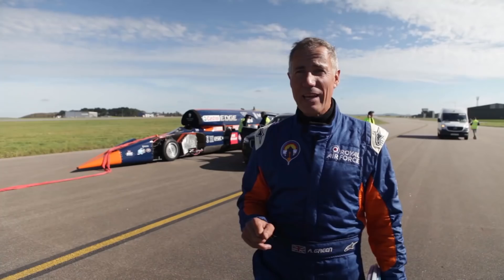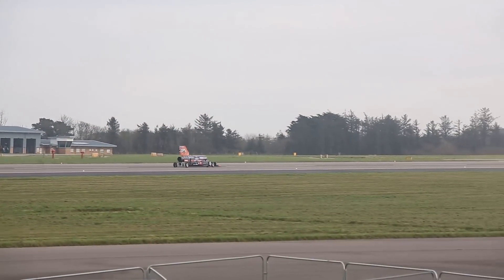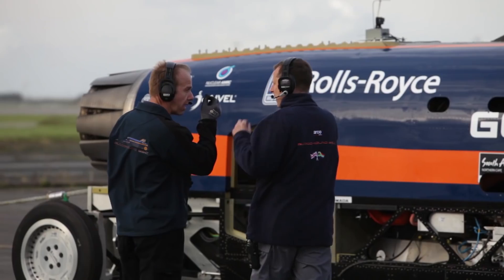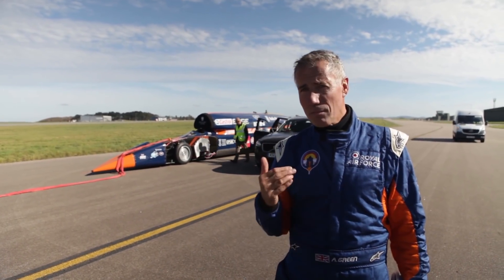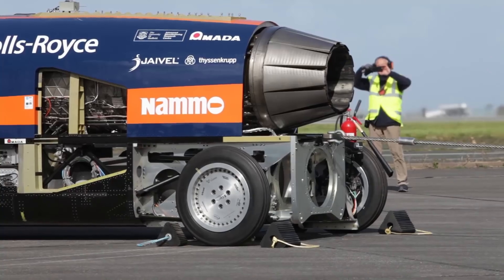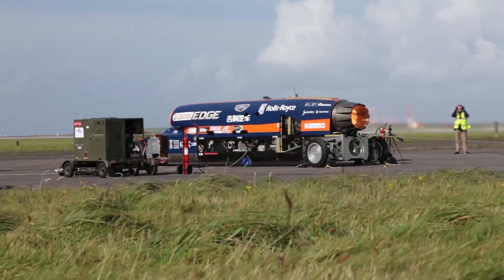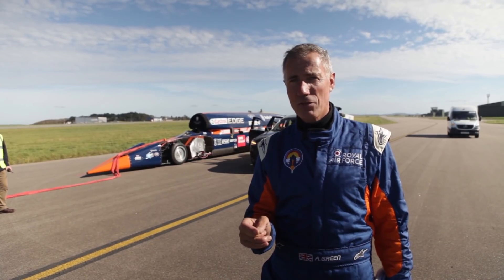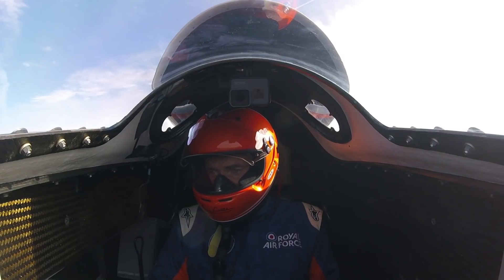1,000mph supersonic attempt car successfully completes 200mph trial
The British supersonic car built to attempt a new 1,000mph landspeed record successfully had its first public trial yesterday - at a more modest 200mph. The Bloodhound has been nine years in development, combining technology from motorsport, space travel and a fighter jet. It will attempt to smash the current land speed record of 763mph in 2019 on a specially-cleared desert course in South Africa. At top speed it will cover a mile in just 3.6 seconds but today it had its first public 'slow-speed' trials - touching 200mph at Newquay Airport in Cornwall.